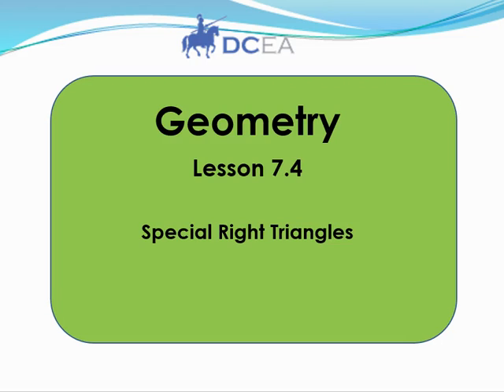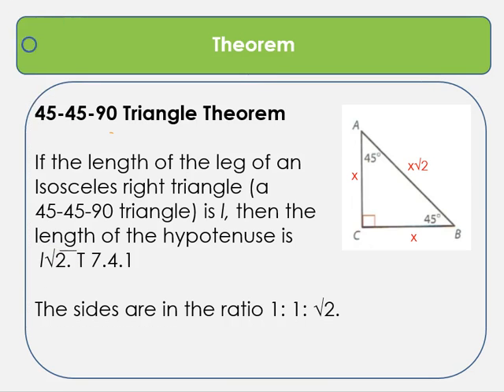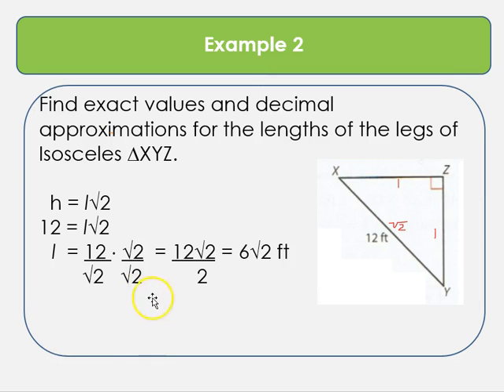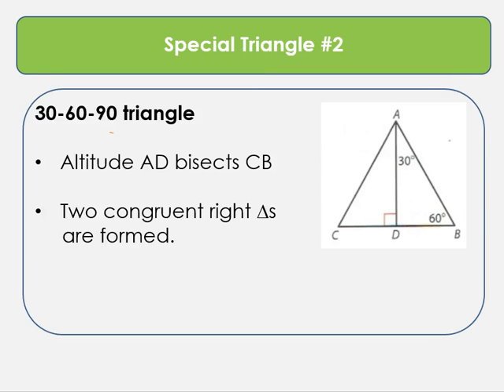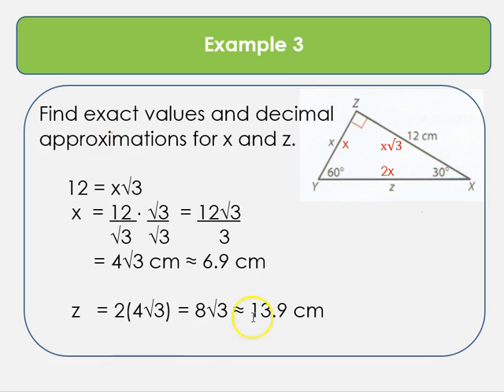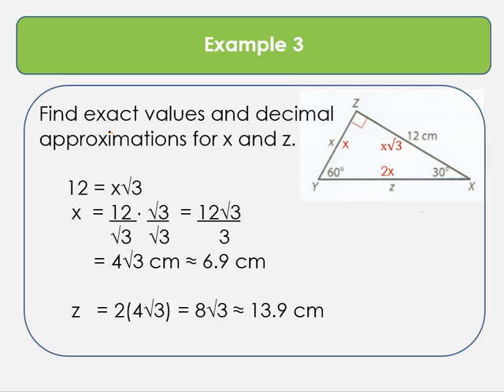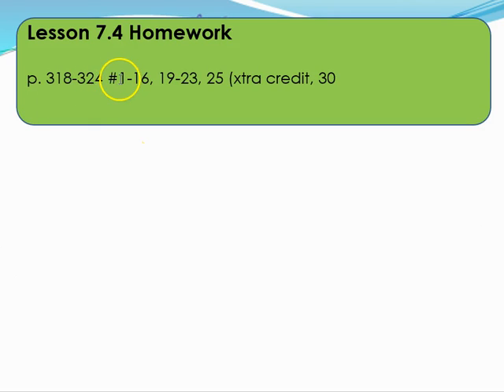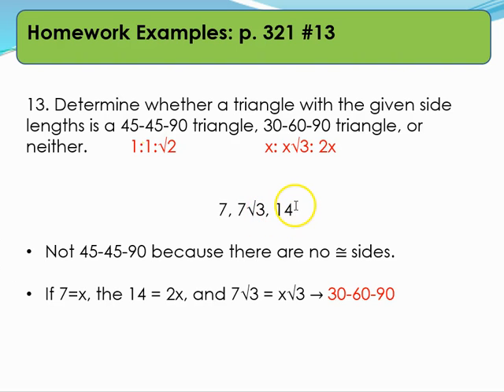Geom 7 4 Special Right Triangles